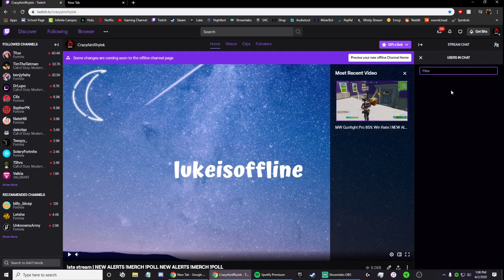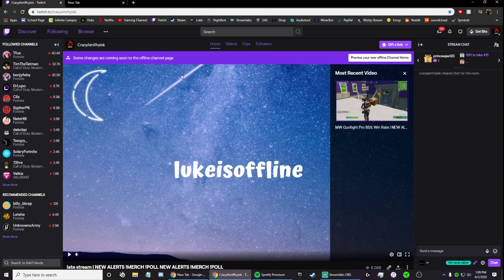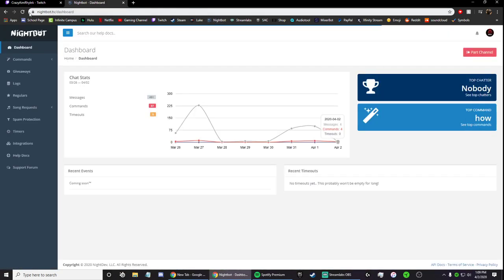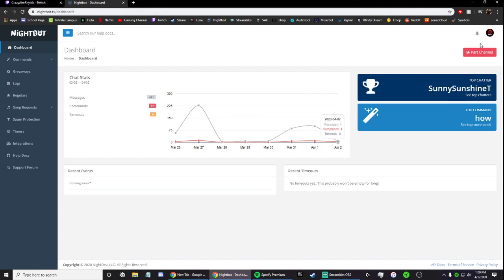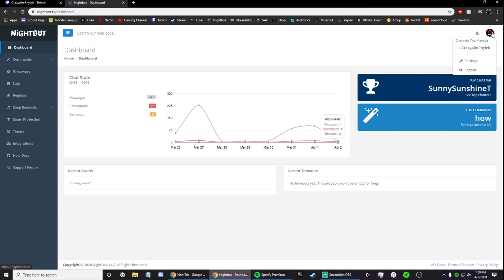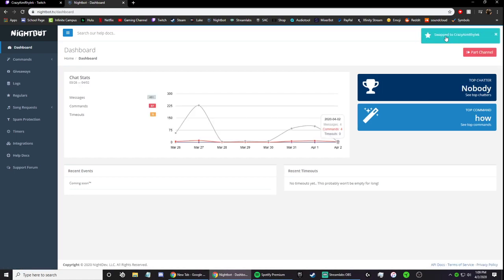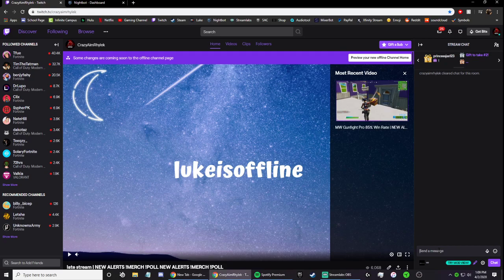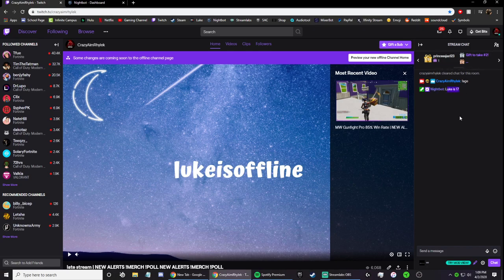How To Fix Nightbot commands not working on Twitch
This is for if you change your Twitch name or it's just not working for some reason. Any questions? leave them below!